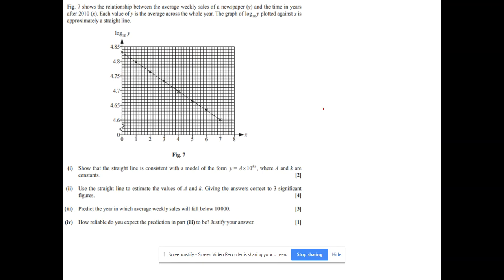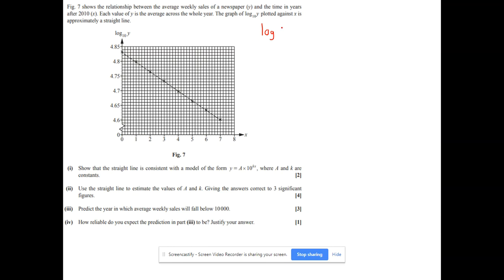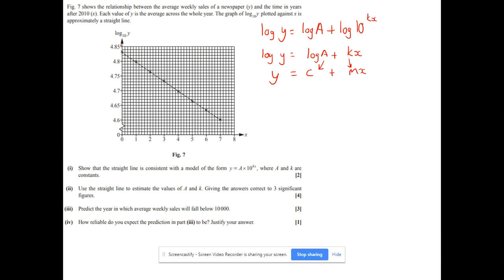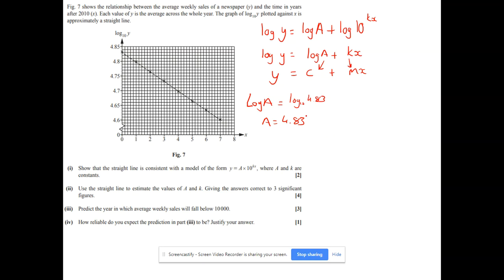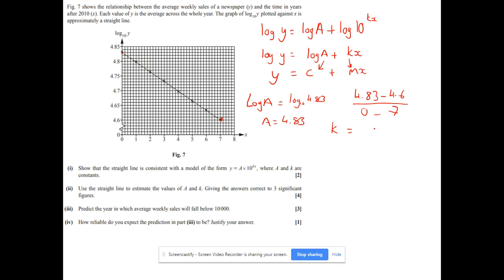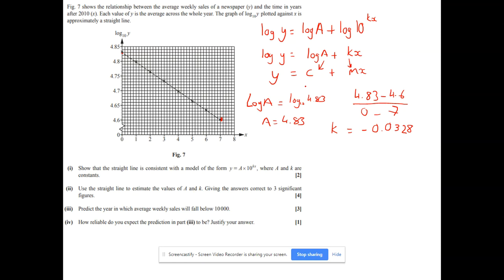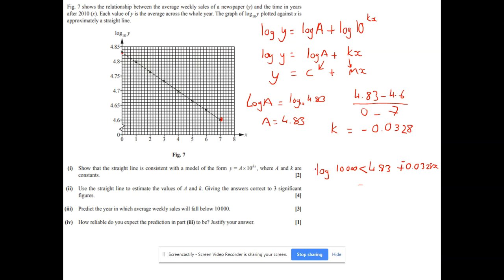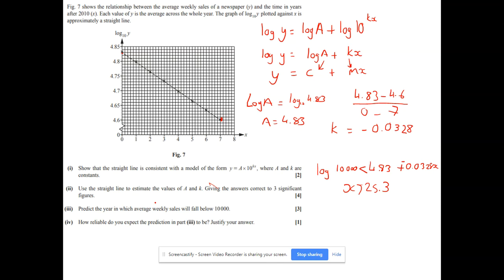Part 7 year 13 mock question 7